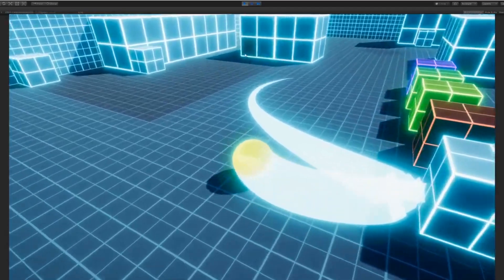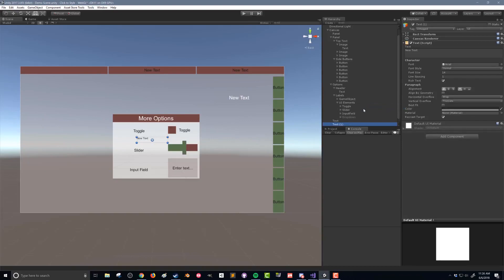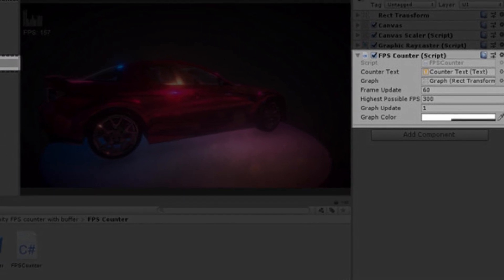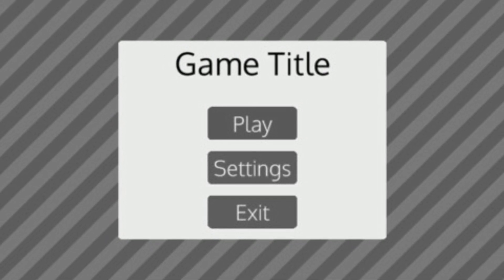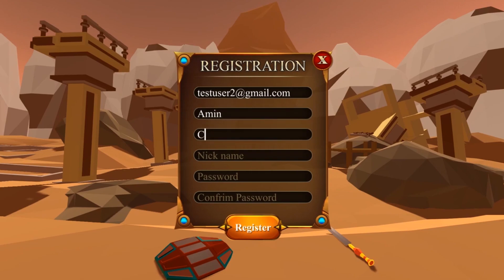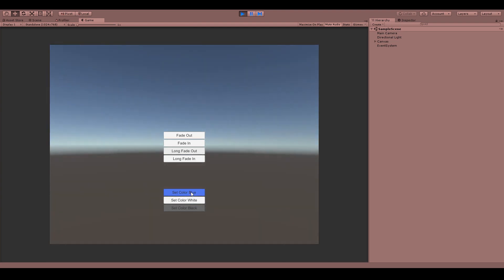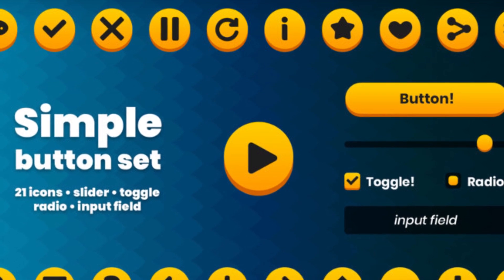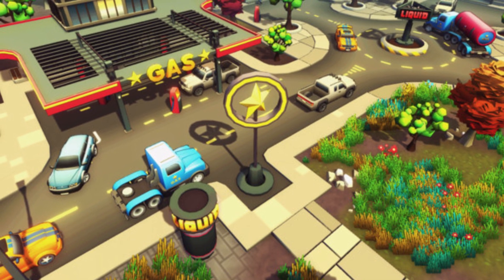FREE Unity Assets - October 2019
A selection of the best free assets for Unity, for October 2019. This includes free models, programming assets, materials, textures, particles, VFX and more!

1). Easy UI Styles Lite
2). Tiny Platformer - Forest Asset Pack
3). NVJOB FPS Counter and Graph
8). Simple Button Set 01